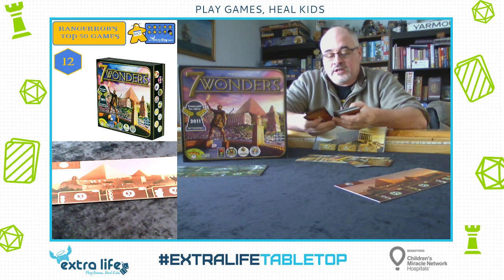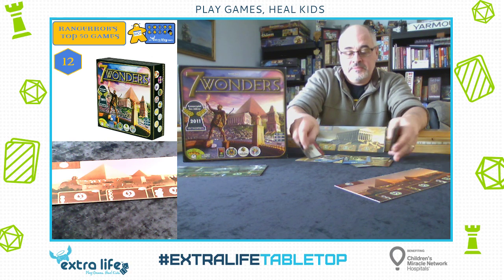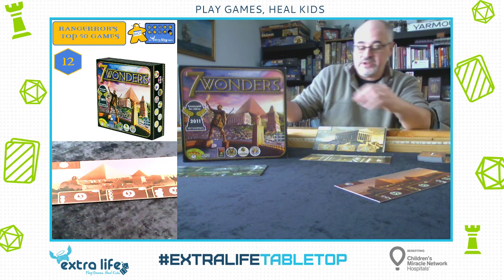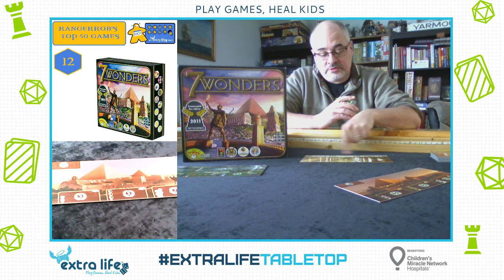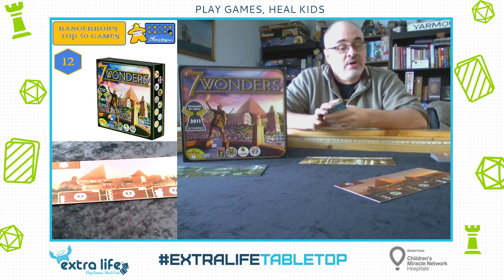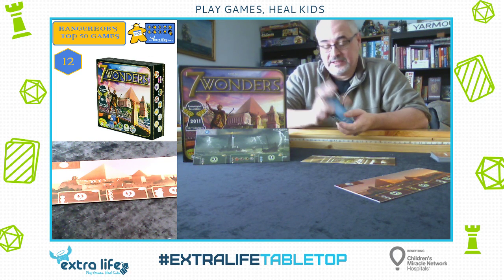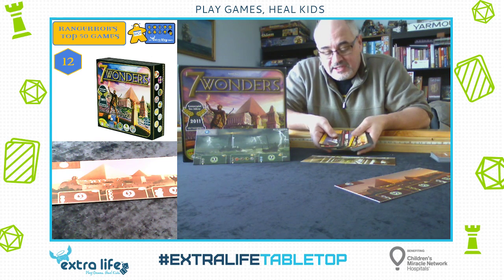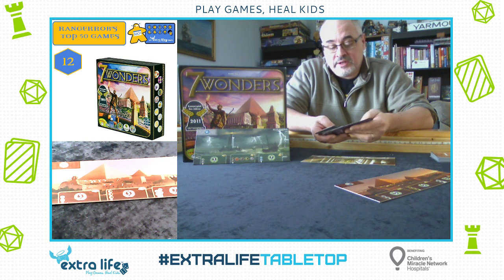Rangerrob's Top 50 Boardgames countdown - #12 7 Wonders